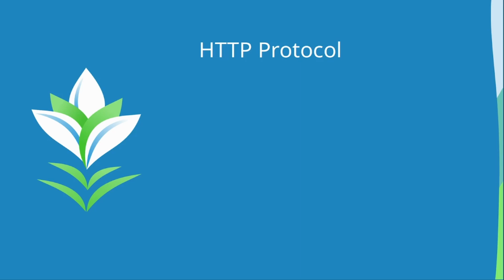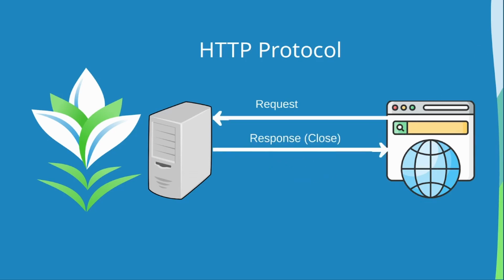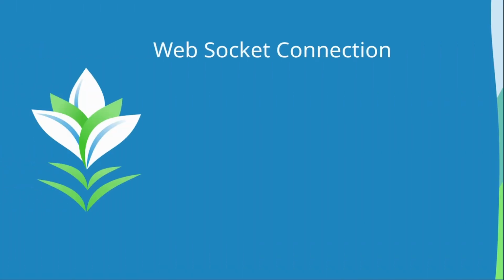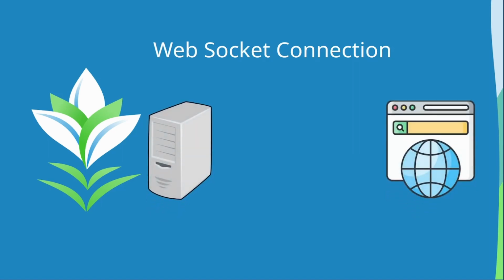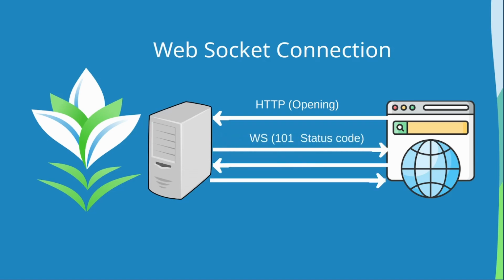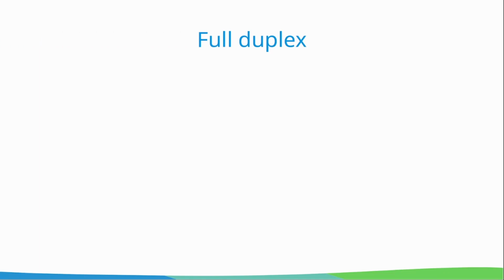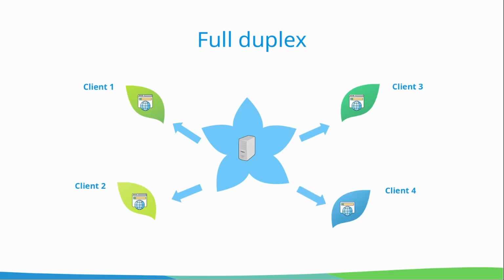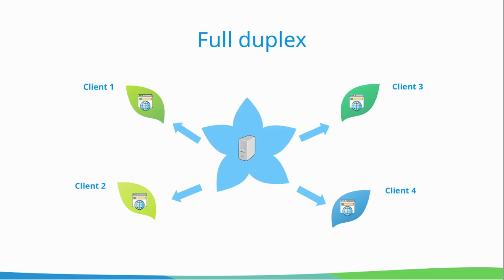WebSocket Explanation in 5 Minutes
WebSocket is a computer communications protocol, that provides full-duplex communication channels over a single TCP connection.

🔑🔑 KEYWORDS 🔑🔑
jwt nodejs
rabbitmq nodejs
vue fontawesome
npm ubuntu